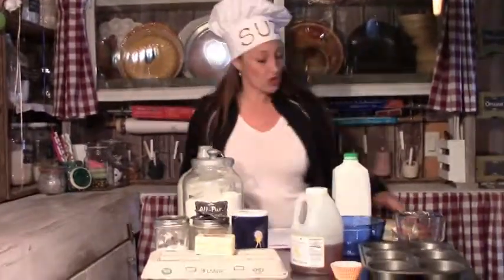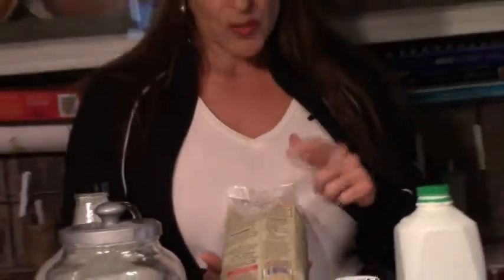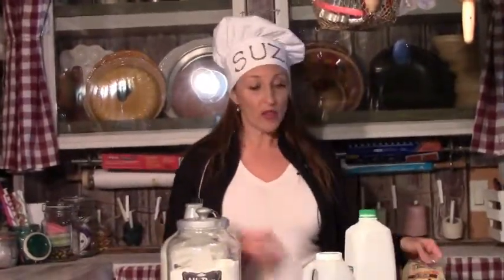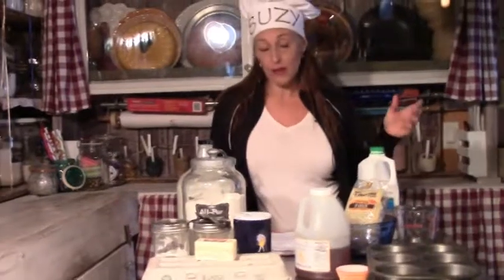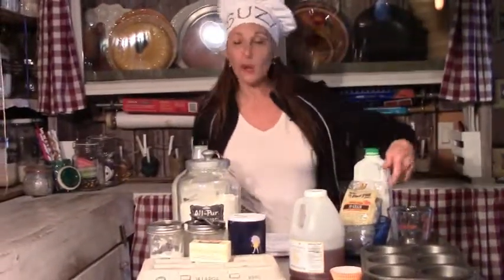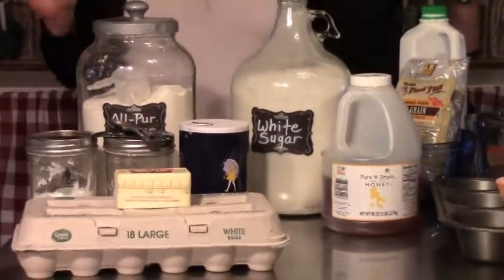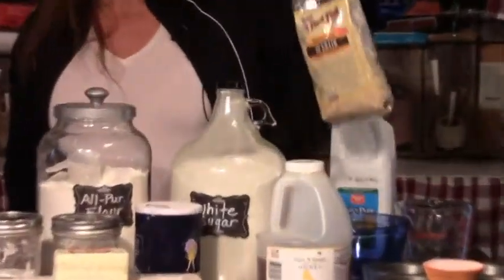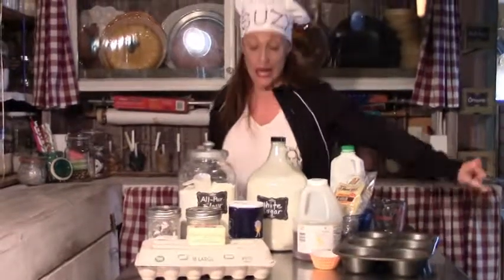10 Grain Muffins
How to make Healthy 10 Grain Muffins. Go to my for supply lists and shopping links!